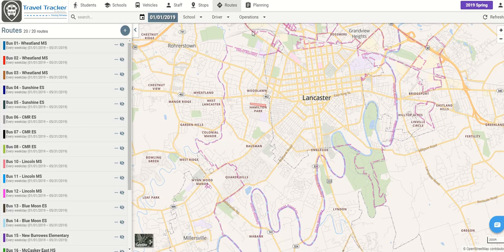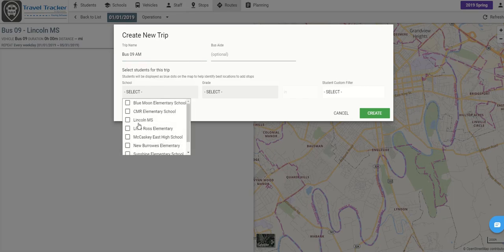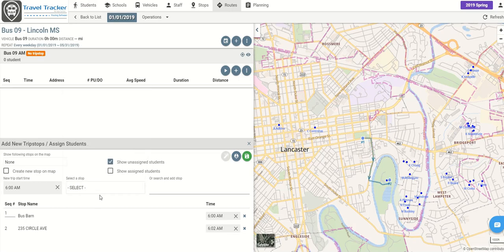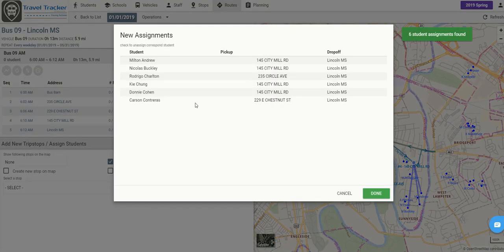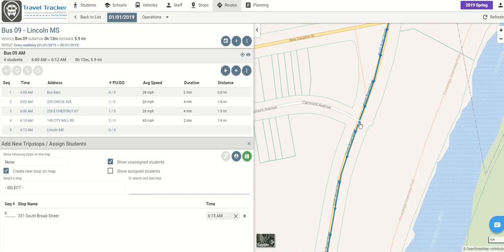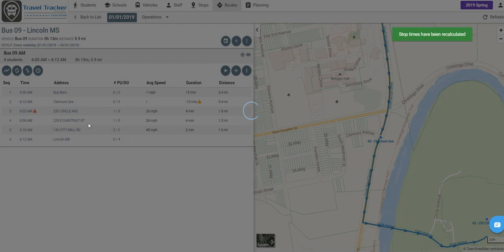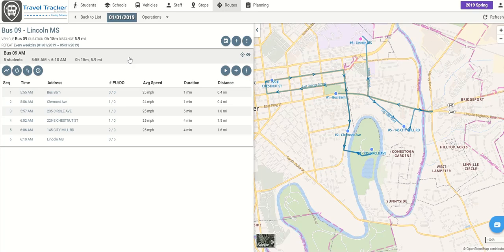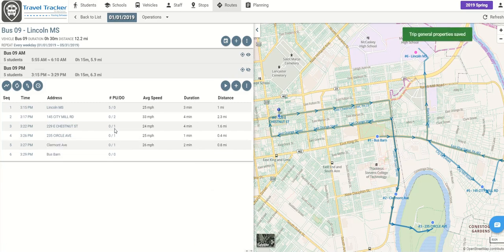Manually Creating a Route